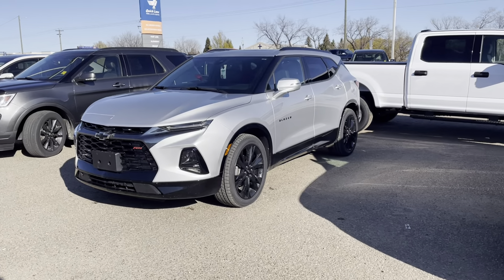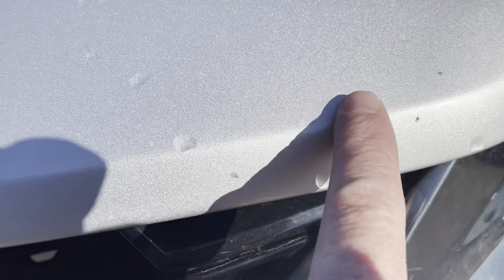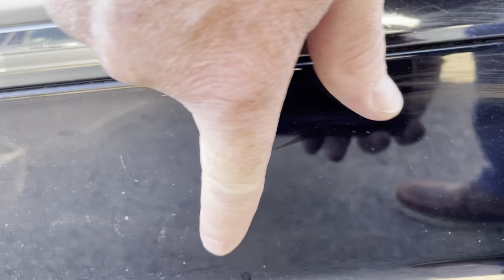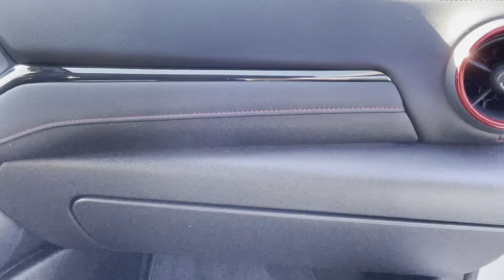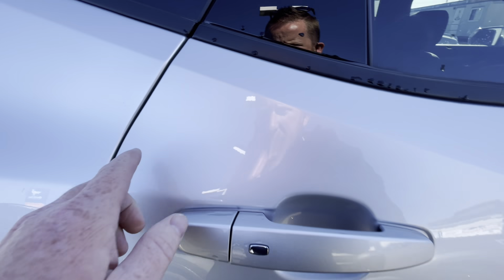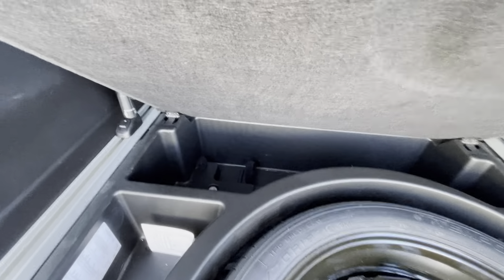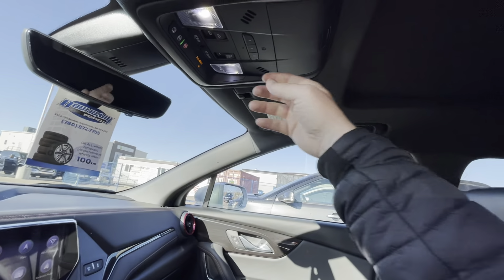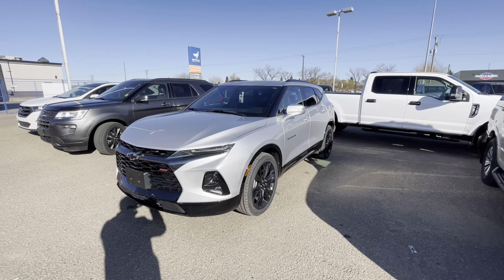2019 Chevrolet Blazer Rs